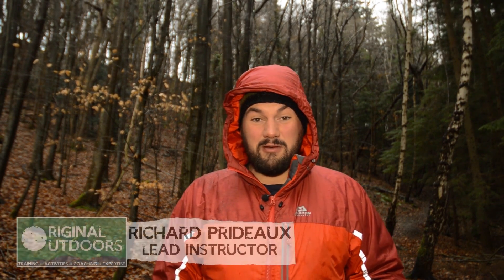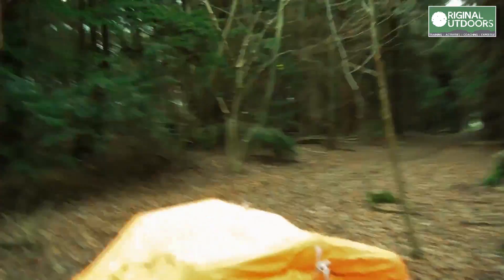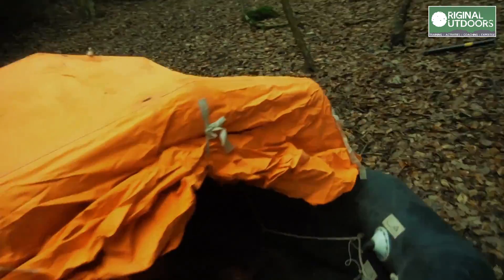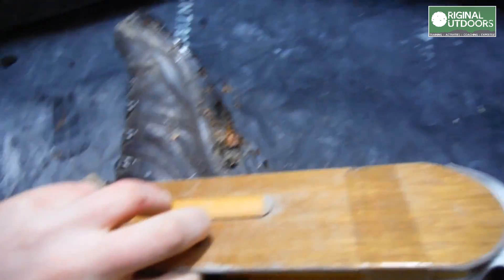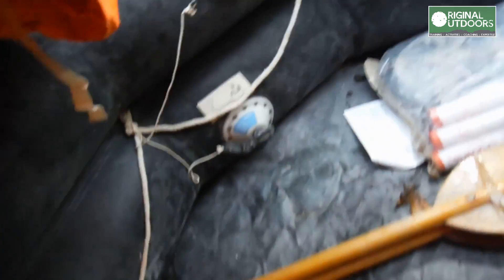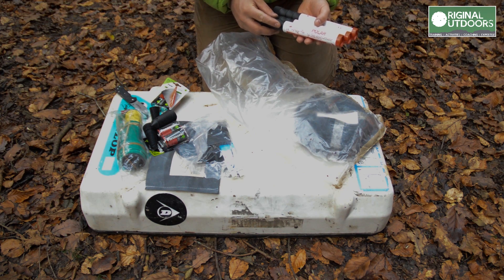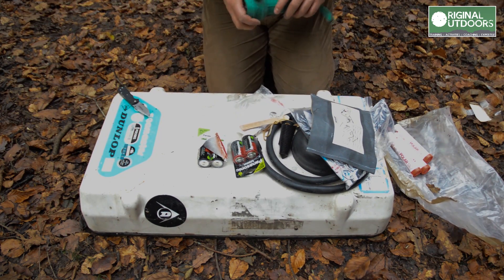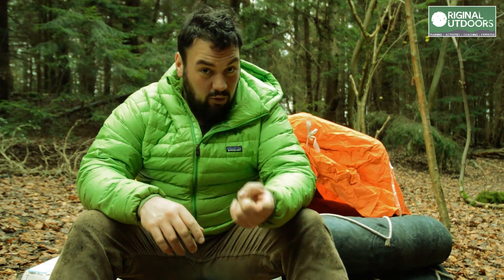What happens when you pull the cord on a liferaft?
Have you ever wondered what it was like to pull the cord on one of those self-inflating survival rafts? Or what was inside?

We pull the cord on an old Dunlop SeaMaster survival raft to see what happens, what is inside and how they may help with your survival at sea.